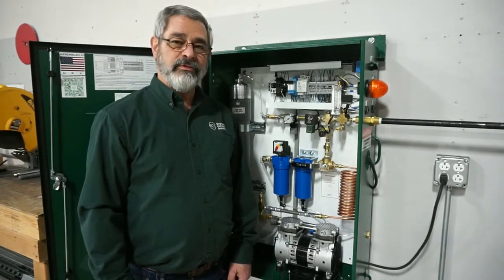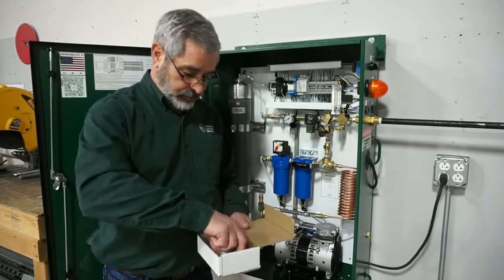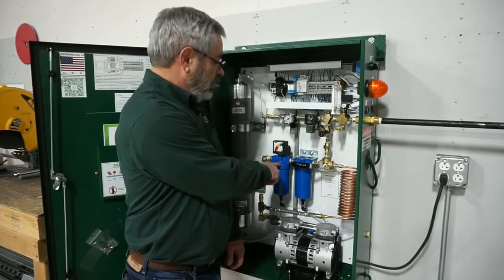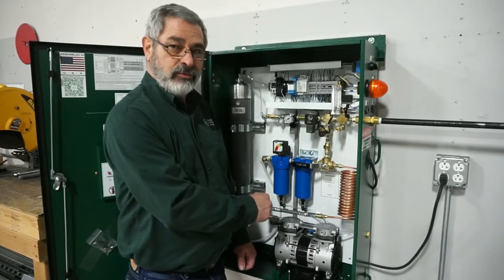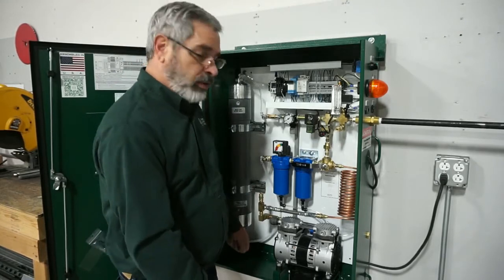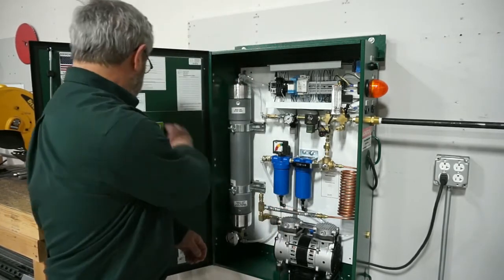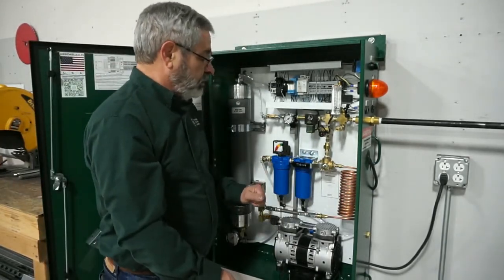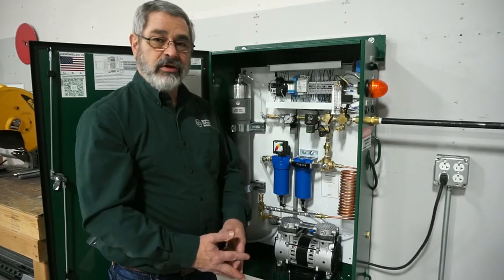ECS Wall Mount Nitrogen Generator Filter Change - PGEN-FKW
This video contains a step-by-step walkthrough on how to change the filter in the PGEN Nitrogen Generator.